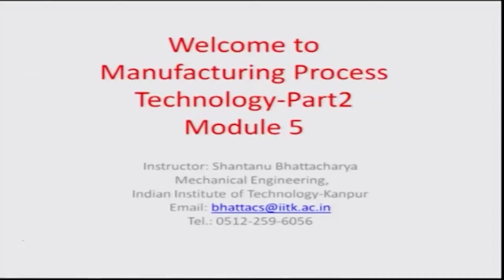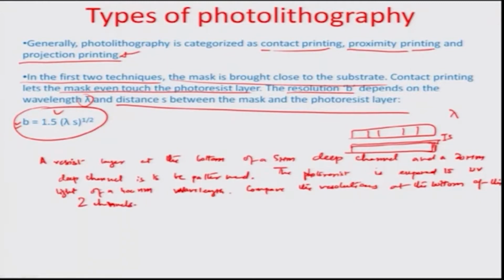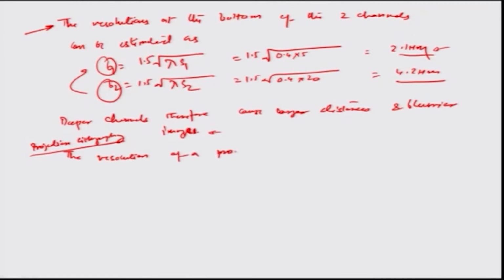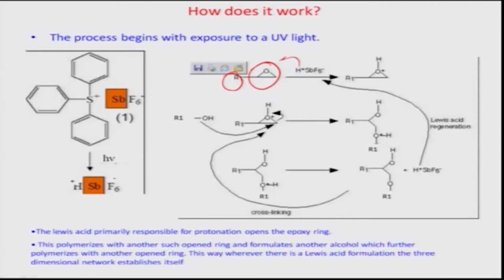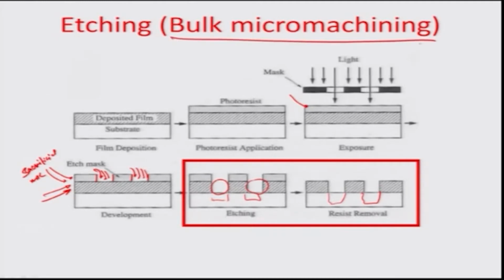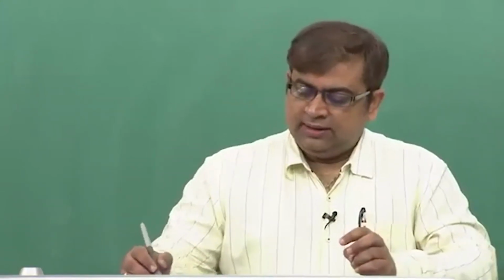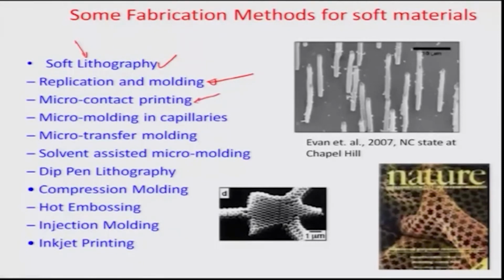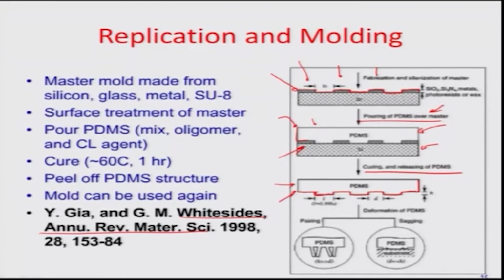Photolithography: Lecture-05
Course: Manufacturing Process Technology -Part II